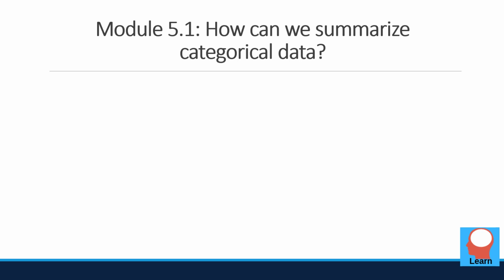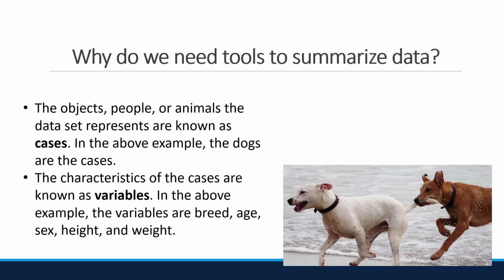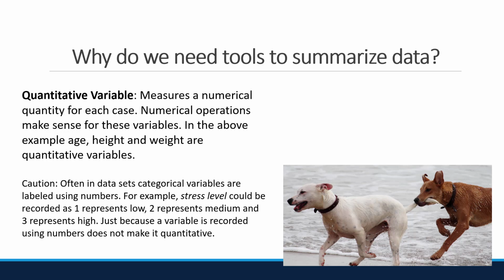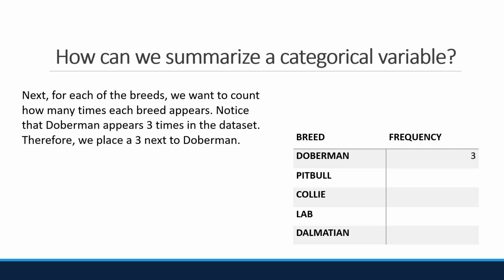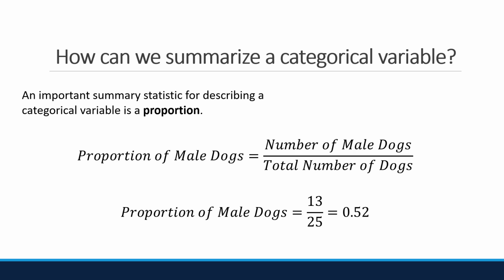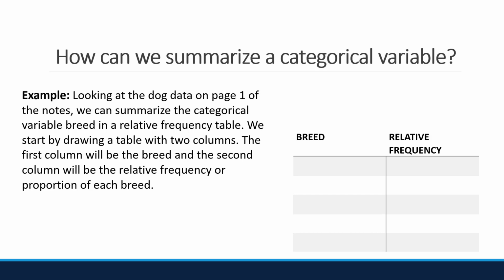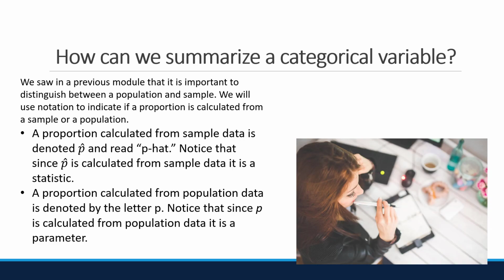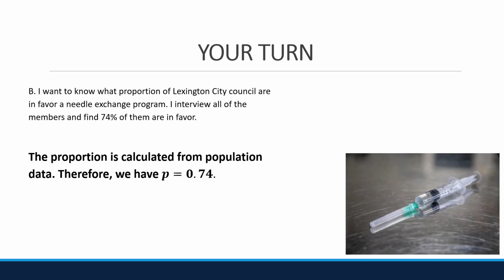CPH 603 Module 5.1 (Spring 22)